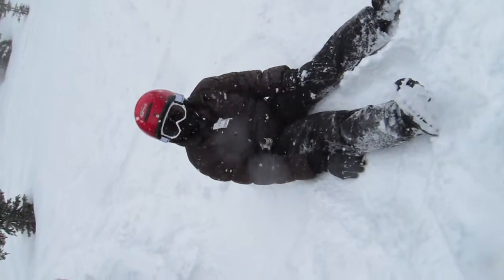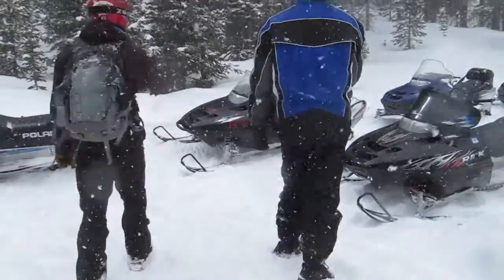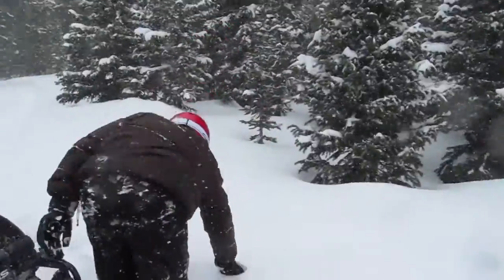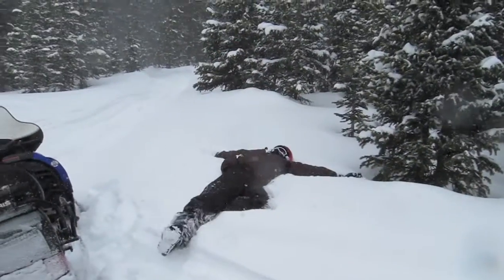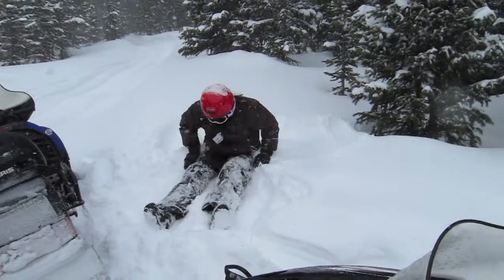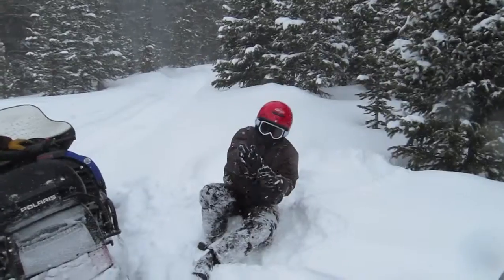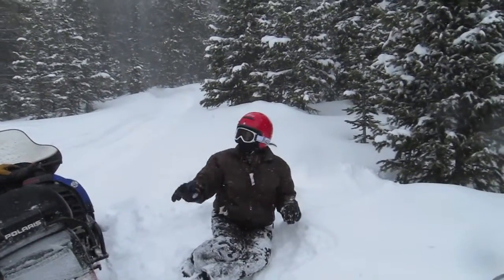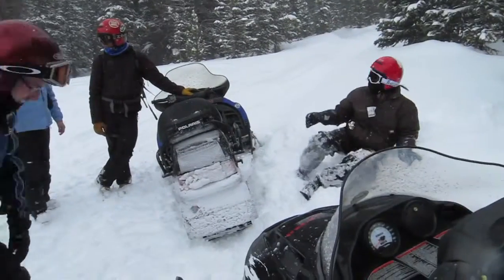Emmy Snow Angel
Emmy making her snow angle.